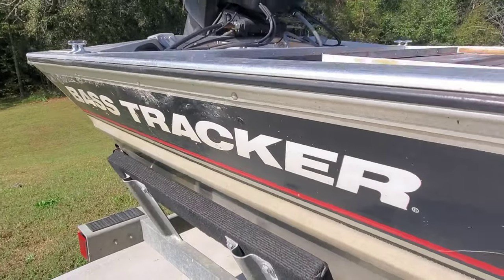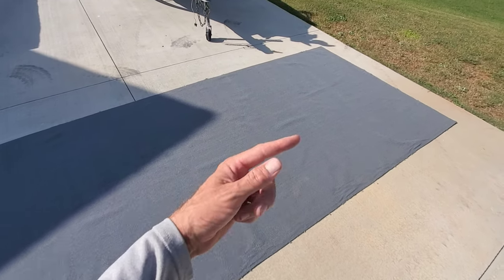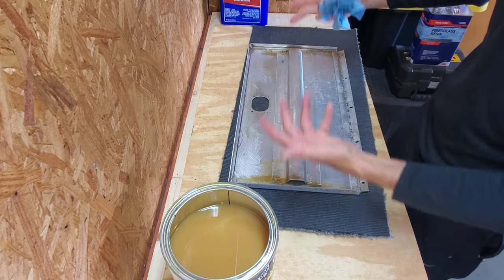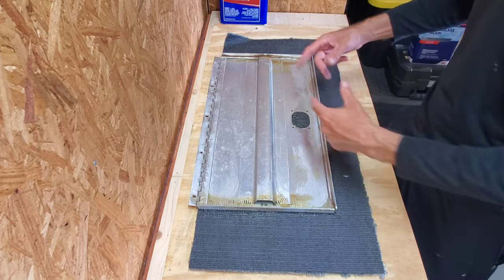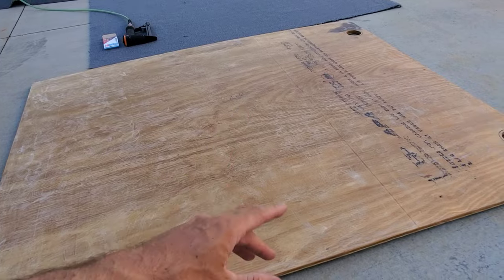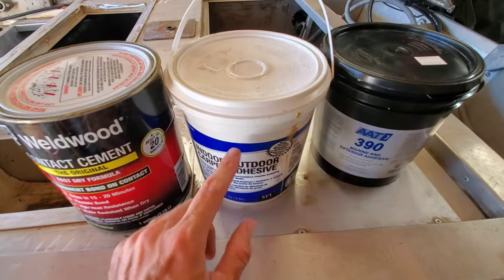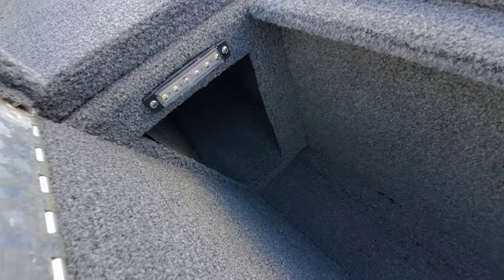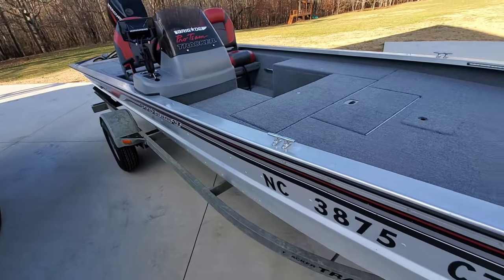DIY Aluminum Bass Boat/ Jon Boat Carpet | Everything I Know to Install Boat Carpet 2022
TEC Carpet Adhesive used from Lowe's:
Weldwood Contact Cement used:

Everything you need to know to carpet a boat is in this video! Welcome to my most detailed boat carpet install video yet! Easily find what your looking for by chapters below listed with time appearing in video!
0:00- Intro
2:02- The Project
3:35- CH 1- Tools and Materials
5:52- CH 2- Carpet Direction/ Cutting
10:37- CH 3- Carpeting an Aluminum Lid
                              w/ Contact Cement
19:26- CH 4- Carpeting a Wood Part w/                                              Glue
24:40- CH 5- Carpeting an Aluminum Deck
                              w/ Glue
31:17- CH 6- Carpeting Deck Lid Returns w/
                               Contact Cement
34:30- The Final Product

In this video I show you the project, a Bass Tracker Pro Team 17. I'll give you a quick walk thru of the boat and briefly cover carpet prep. In chapter,  I cover tools and materials needed for the boat carpet job. In this video, I demo two different types of carpet adhesive, as well as contact cement.  We use 20 ounce bass boat carpet in this project.  In chapter 2, I demonstrate carpet grain variation and how light reflection shows carpet in different colors. I'll go over the carpet a bit and show you how I cut it.  In chapter 3, I will demonstrate step by step how I carpet an aluminum hatch lid. I go in depth here. In chapter 4, I demonstrate how I wrap a resin sealed wood part for a boat. I use carpet glue and show the stapling process as well as how I make a rolled corner. In chapter 5, I demonstrate how I wrap an aluminum deck within an aluminum bass boat. This deck has lid cut outs and a livewell. I'll show how I glue it down and cut out for pedestal base and lid returns.  In chapter 6 I will show how I wrap the lid returns with carpet. This is a bit detailed but can be done easily using contact cement and my method as I demonstrate.  At last, the boat carpet project is complete, and I give you a complete detailed look at the finished product!

Talking to you on camera helps me not talk to the voices inside my head.
brigadeboats

or adubjones